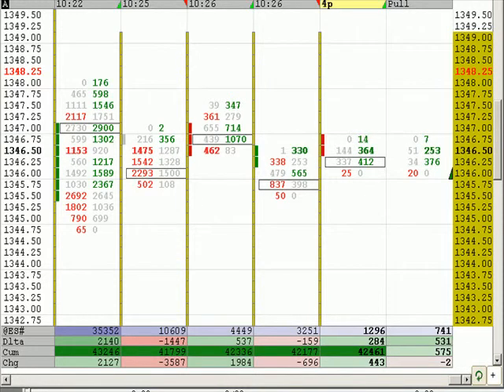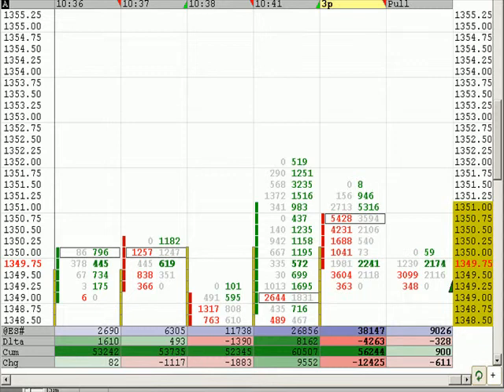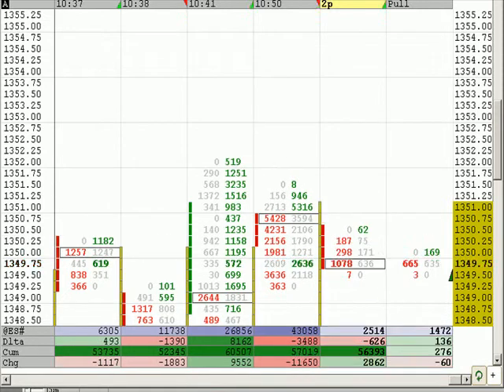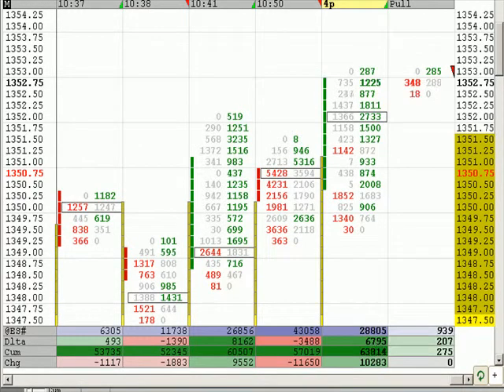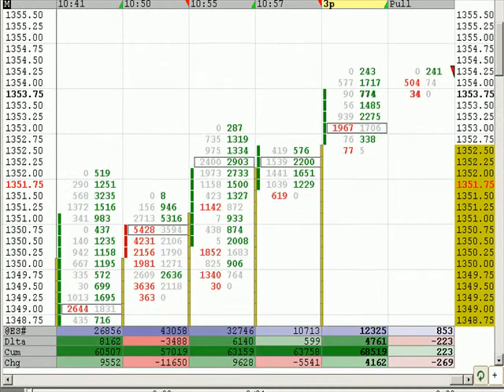SNIPPETS 040108 P1